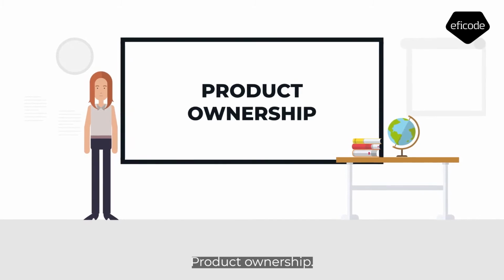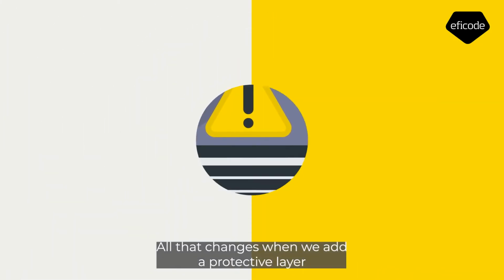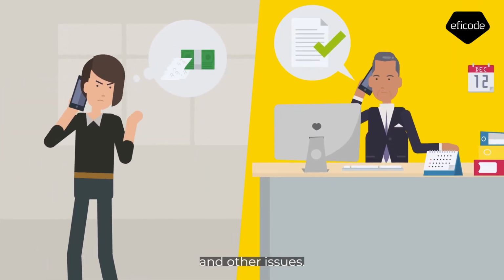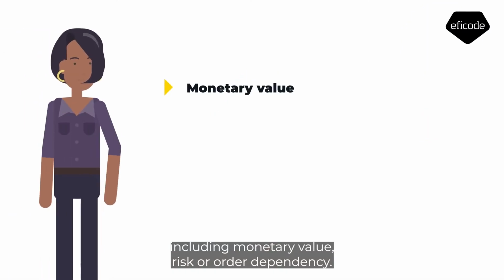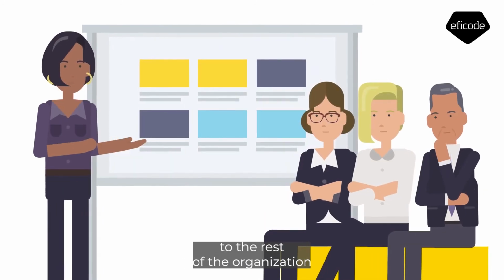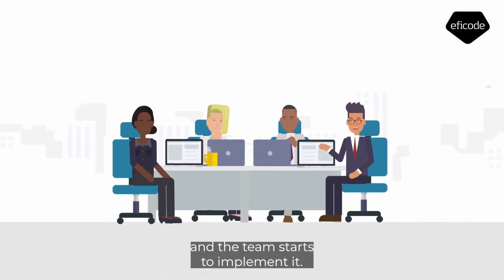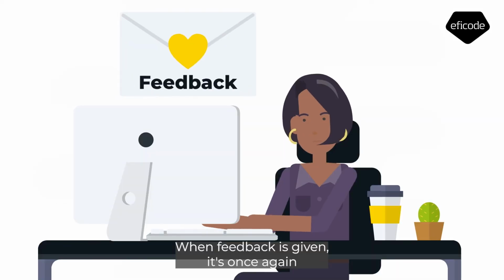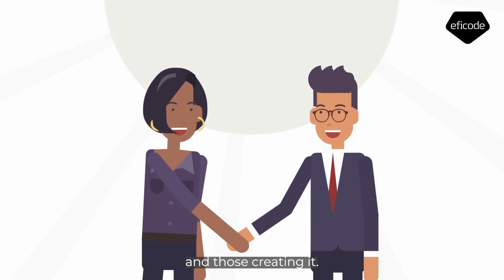Product Ownership in four minutes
Let's take a look at what product ownership really means.